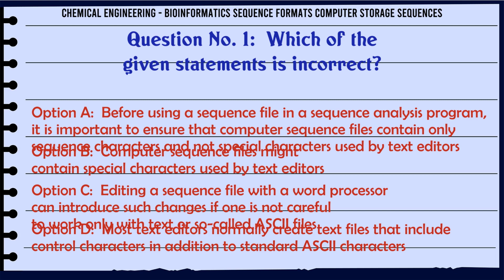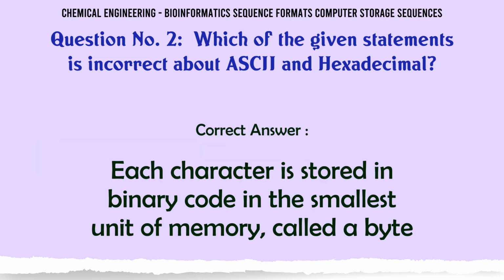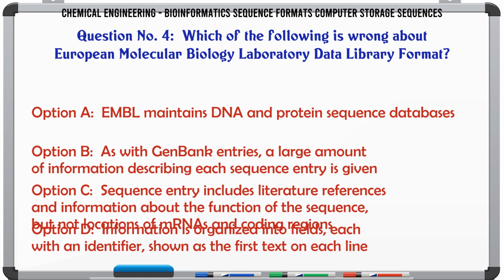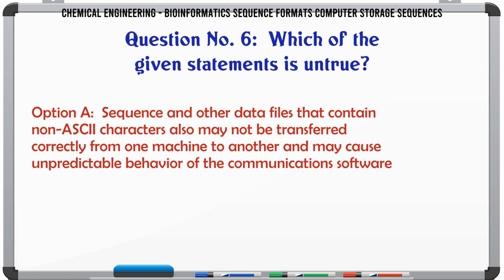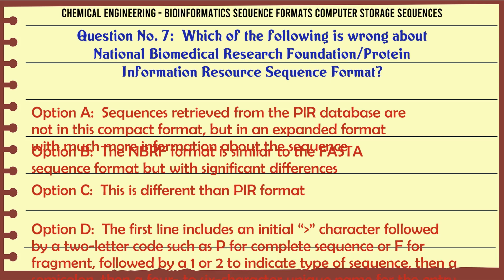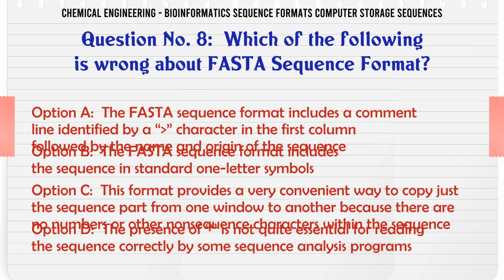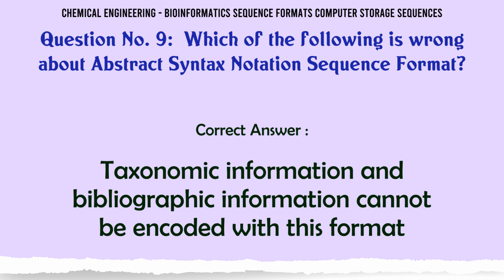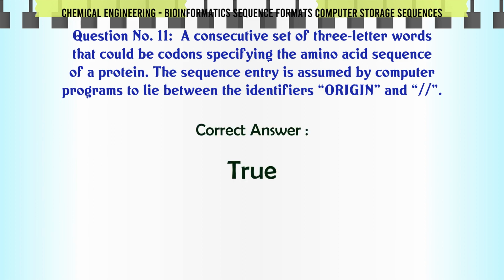MCQ Questions Bioinformatics Sequence Formats Computer Storage Sequences with Answers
Bioinformatics Sequence Formats Computer Storage Sequences GK Quiz.

Question and Answers related to Bioinformatics Sequence Formats Computer Storage Sequences

Find more questions related to Bioinformatics Sequence Formats Computer Storage Sequences

List of top 5 Questions:

A consecutive set of three-letter words that could be codons specifying the amino acid sequence of a protein. The sequence entry is assumed by computer programs to lie between the identifiers “ORIGIN” and “//”.

For computer analysis of proteins, it is more convenient to use single-letter than three letter amino acid codes.

In Organization of the GenBank database and the search procedure used by ENTREZ—each row is another sequence entry and each column another GenBank field.

In Stanford University/Intelligenetics Sequence Format At the end of the sequence, a 1 is placed if the sequence is linear, and a 2 if the sequence is circular.

The format of an entry in the SwissProt protein sequence database is very similar to the EMBL format.

Content of this Video:

MCQ question answers for Bioinformatics Sequence Formats Computer Storage Sequences